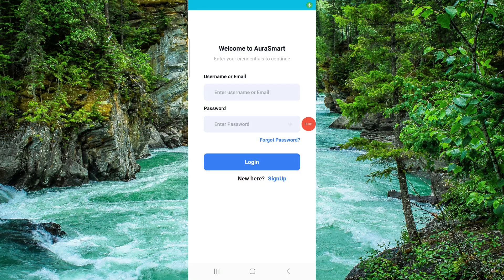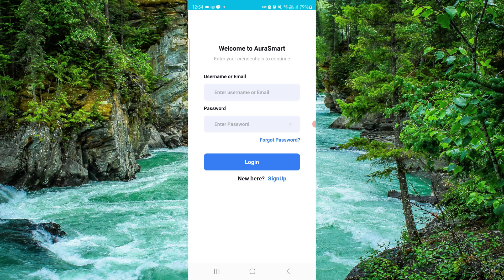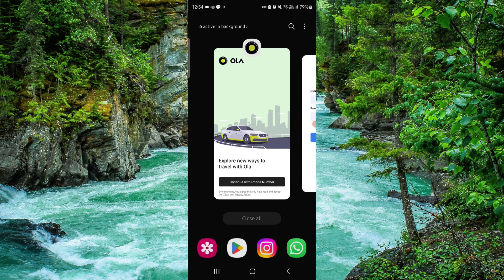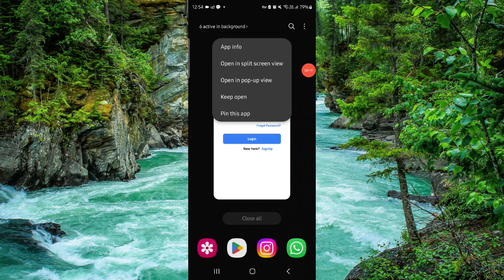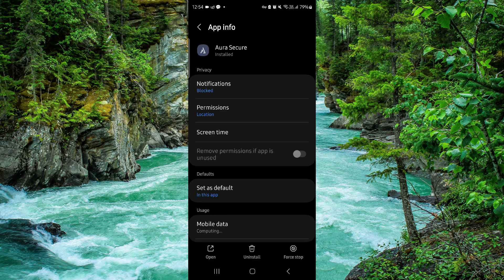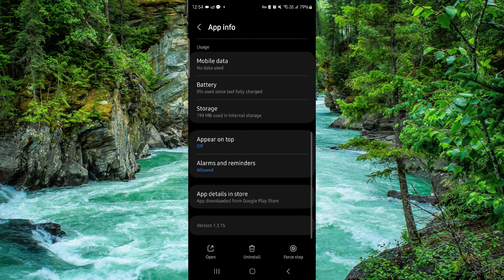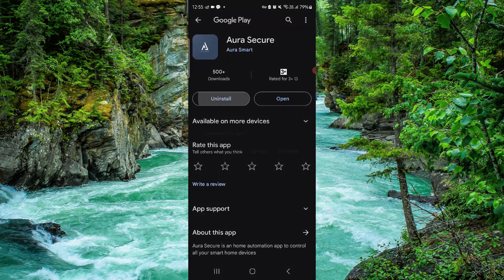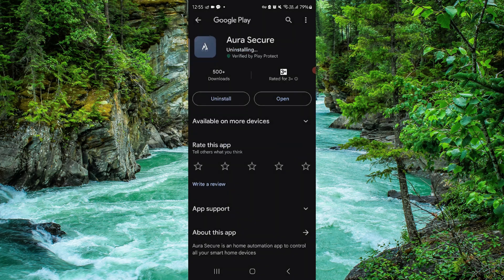✅ How To Uninstall/Delete/Remove Aura: Security & Protection App (Full Guide)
In this video, we provide a comprehensive guide on how to uninstall, delete, or remove the Aura: Security & Protection app from your device. Follow along to understand the steps and requirements for uninstalling the Aura app.

Key Learning Points:
• Steps to uninstall the Aura: Security & Protection app